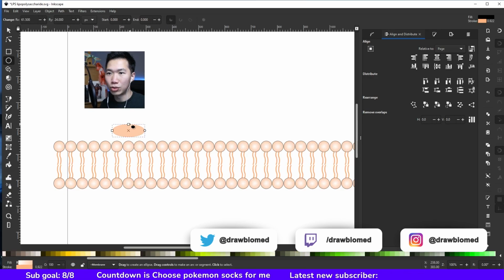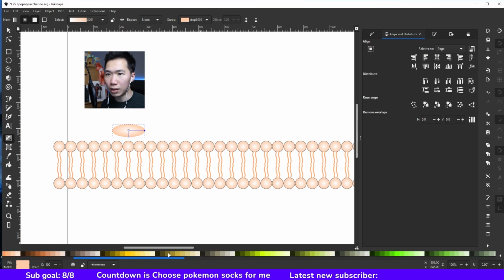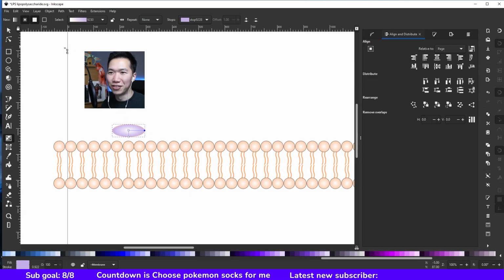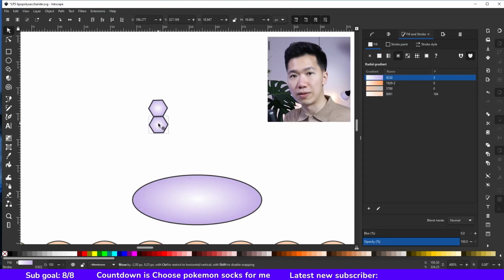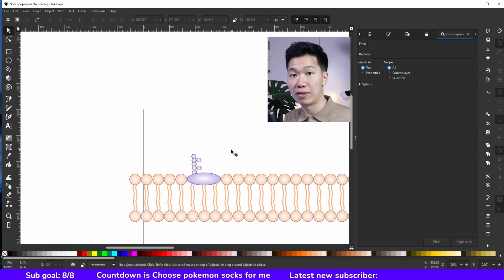How to draw lipopolysaccharides LPS in Inkscape | Scientific Illustration | Graphical Abstract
This tutorial demonstrates how to draw lipopolysaccharides LPS  in Inkscape for research publication, conference posters, science figures and graphical abstracts.